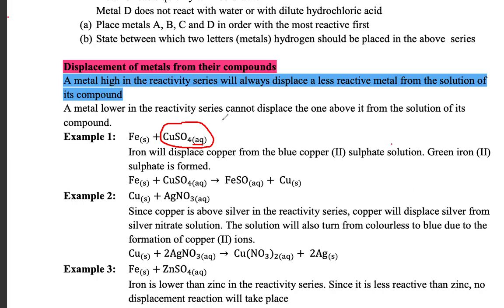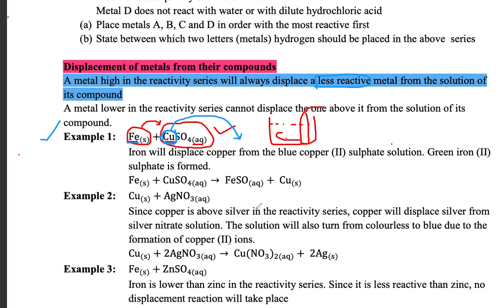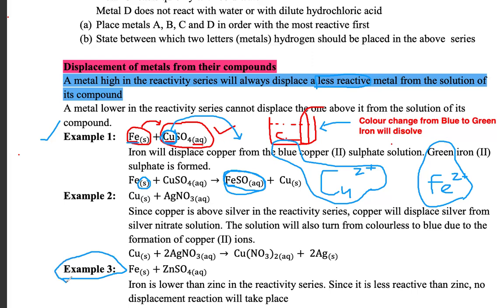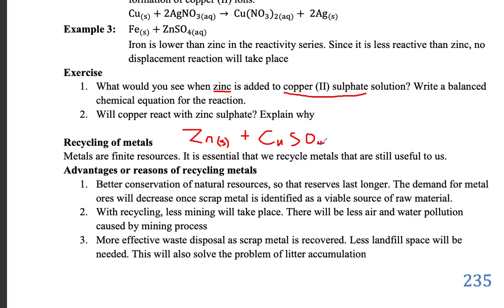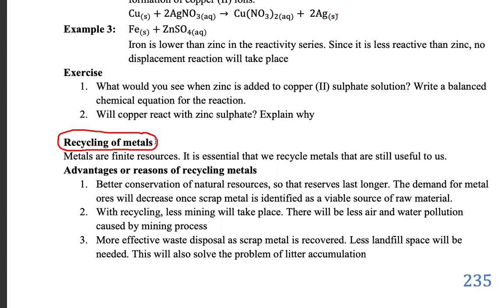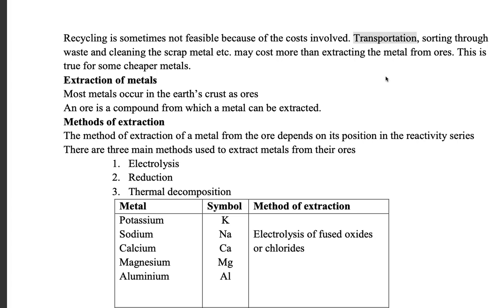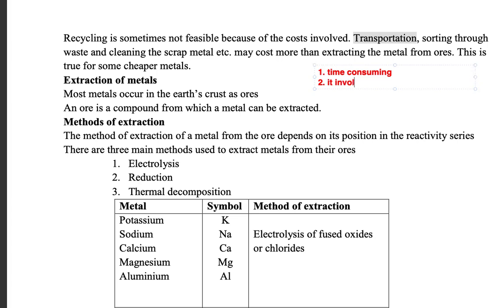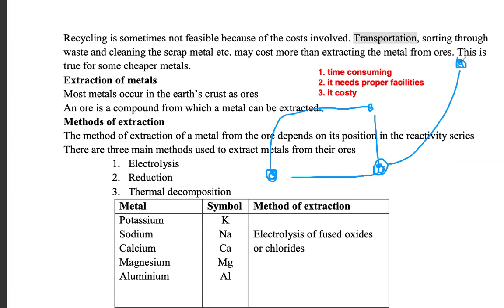Recycling of metals